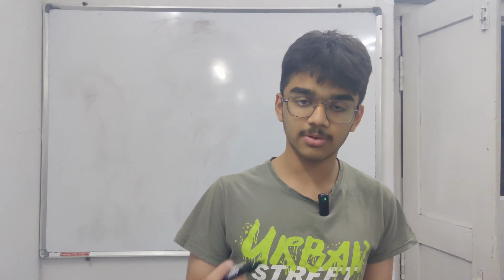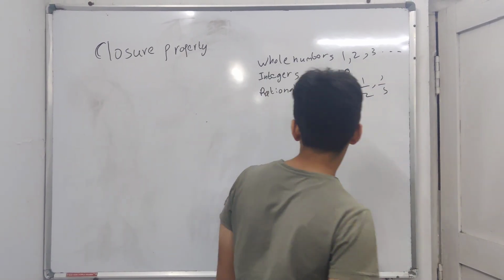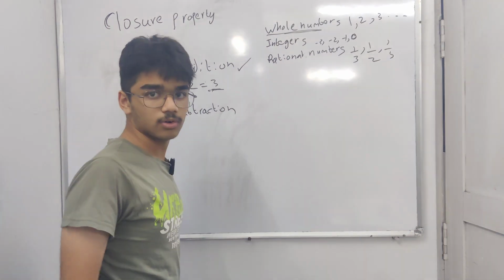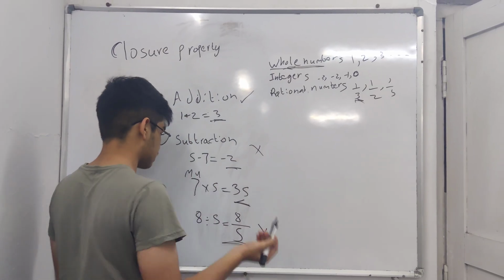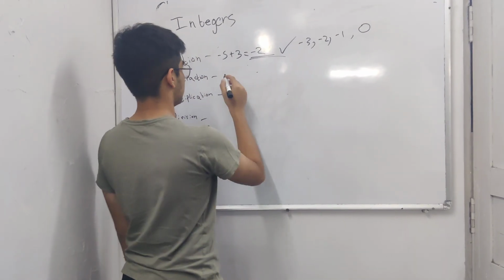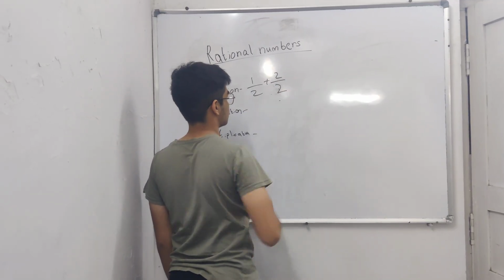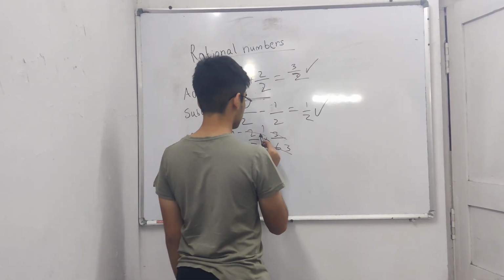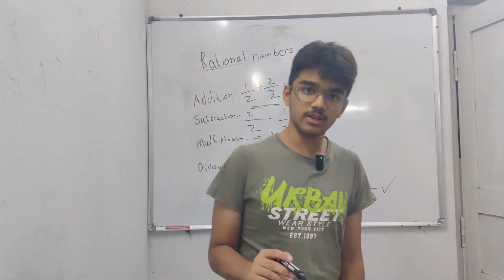Properties of Rational Numbers | Sohail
Watch how efforts turns into excellence !

n this video, one of our students shows how steady effort can turn a topic into mastery. Watch how Sohail explains Rational Numbers and let it inspire you to believe in your own progress.